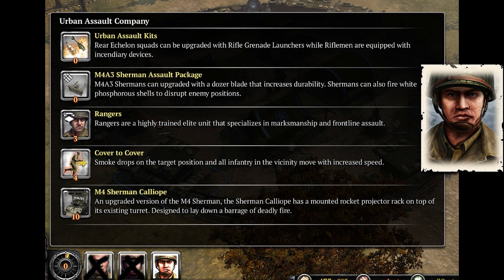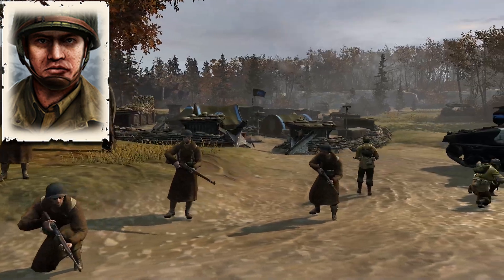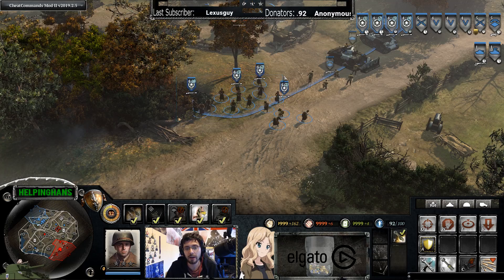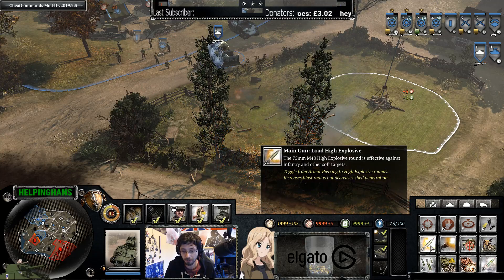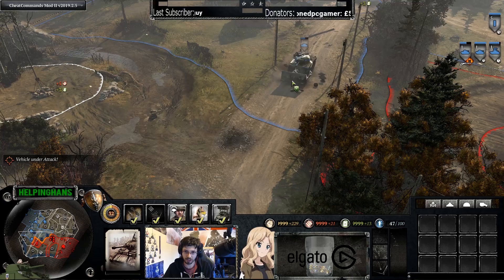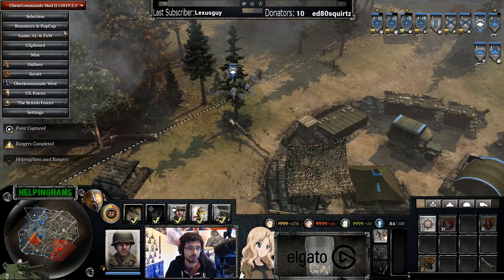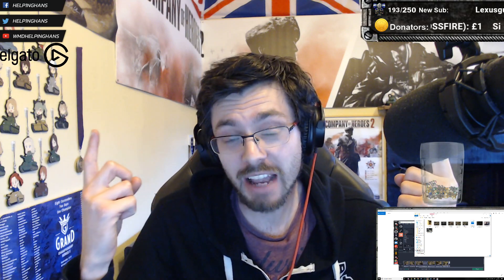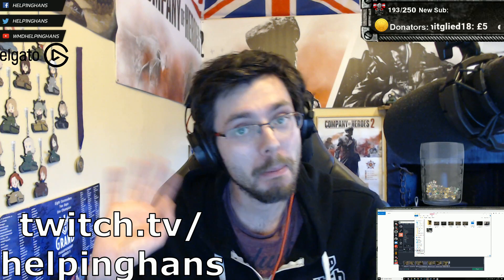CoH2: USF Urban Assault Commander (Company of Heroes 2)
In this video I run through the new USF Commander, Urban Assault and explain some of the changes to certain units as well as how to use new abilities. Enjoy!

Just want to quickly advertise that Elgato have many of their products on sale right now I highly recommend getting the Stream Deck as it makes streaming so much easier! (sponsored).